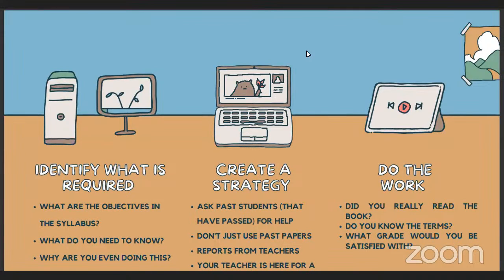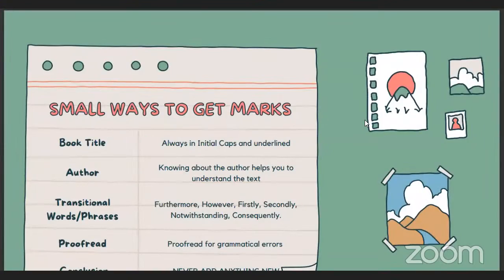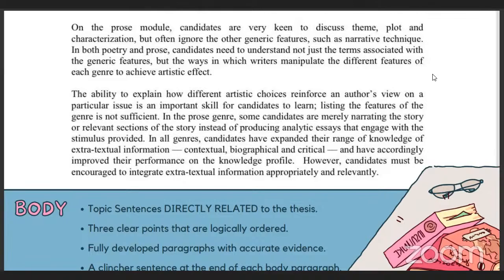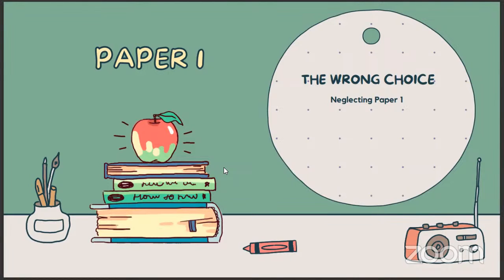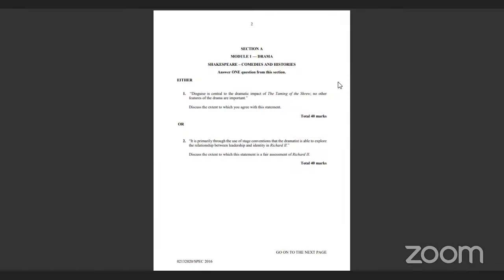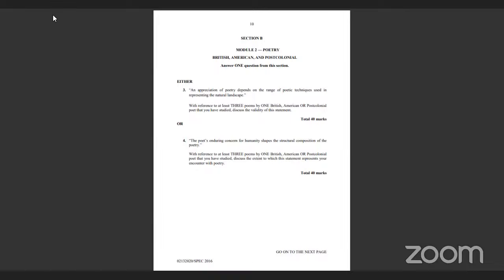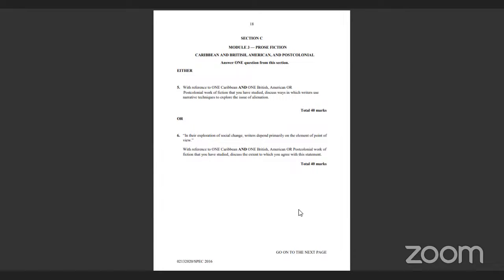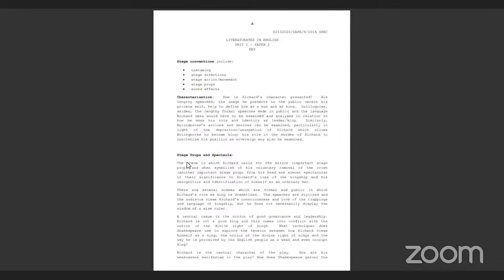CAPE Literatures in English (Unit 1) Marathon (2023)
Join our tutor Aniska Christie in going through CAPE Literatures in English past papers and general tips for preparing for the upcoming CAPE Examinations. We wish you all the best in your examinations and go with God!